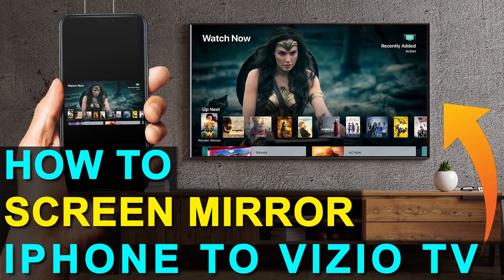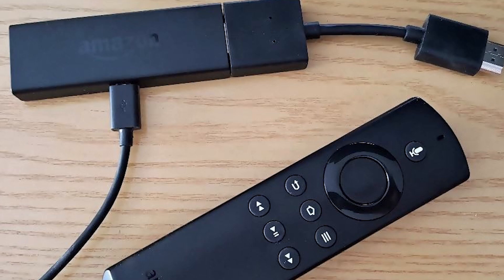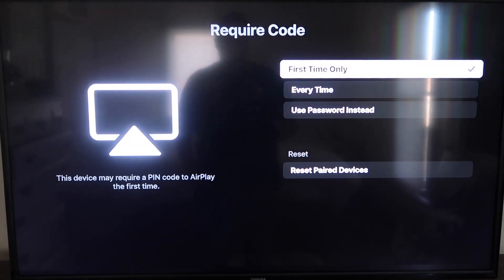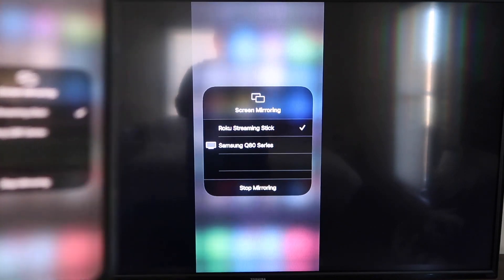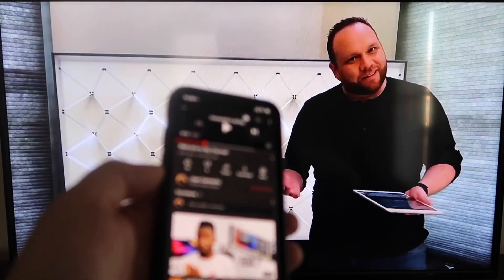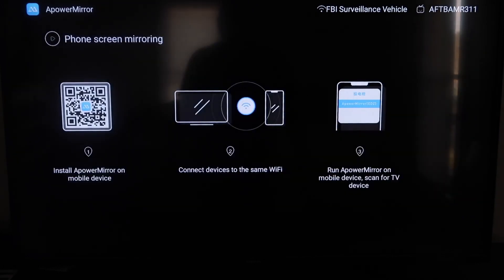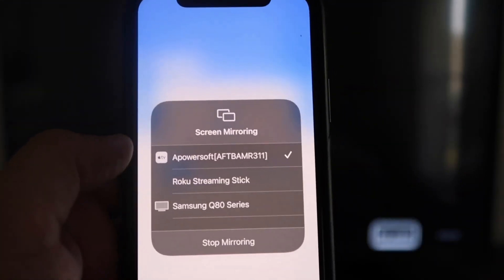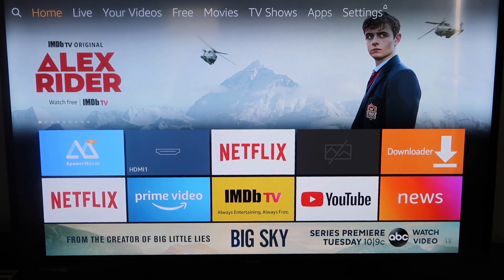How To Screen Mirror iPhone to a Vizio TV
Here are two different ways that you can wirelessly screen mirror your iPhone to a Vizio TV.